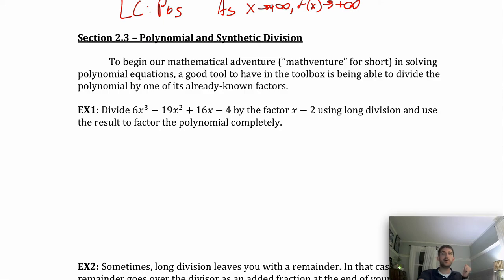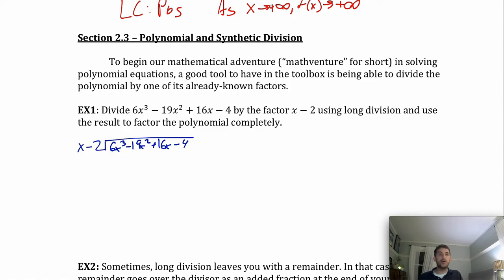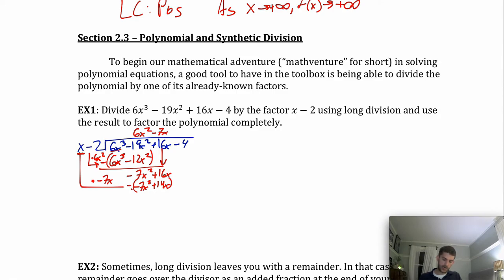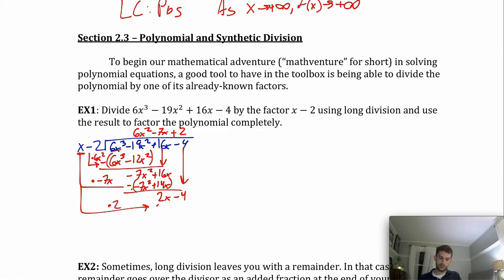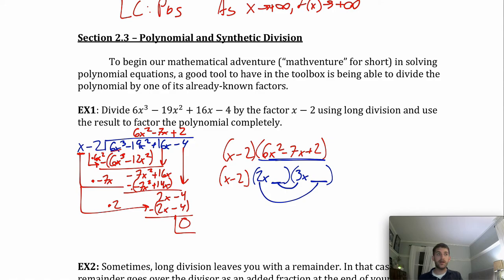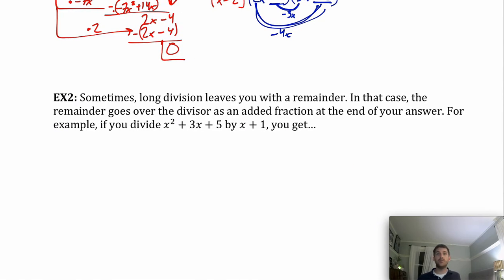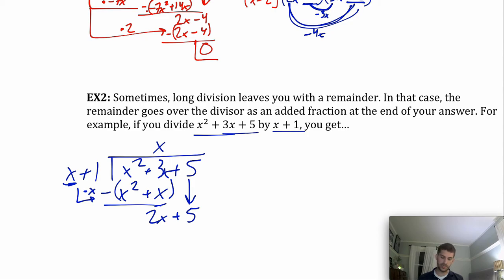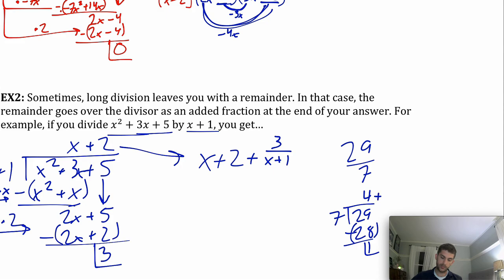TPC 2.3 Notes Part 1